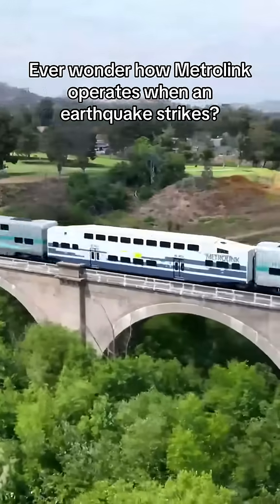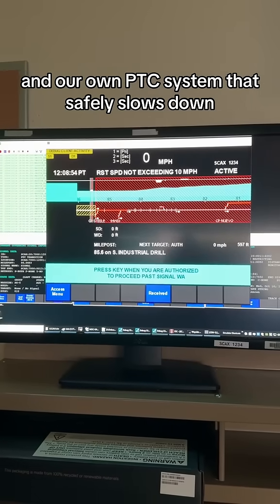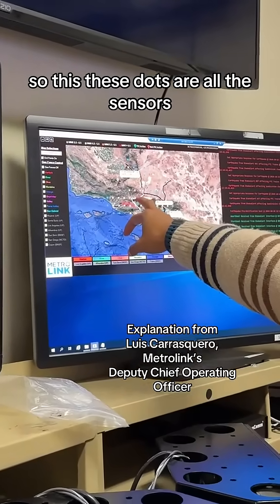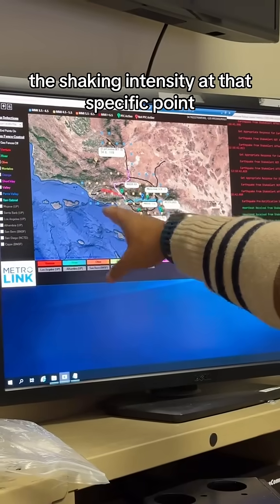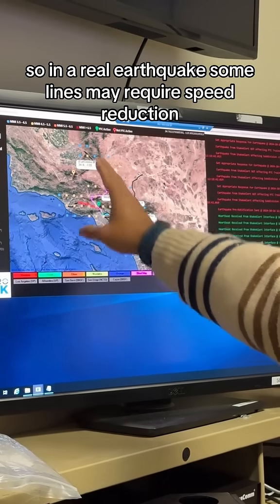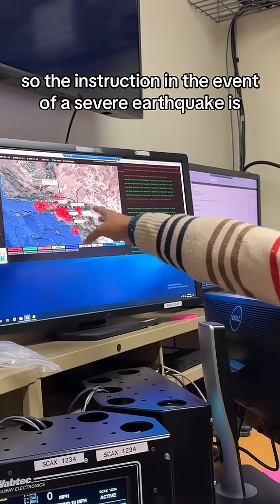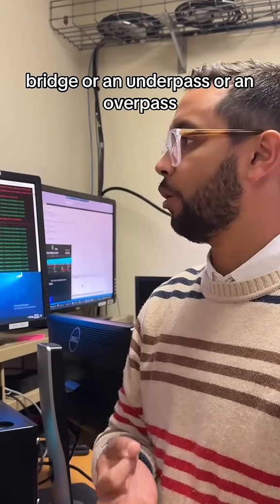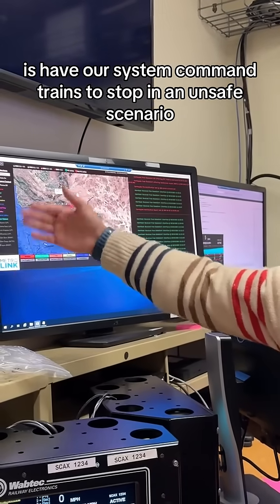An Earthquake on Metrolink?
What happens if you're riding on Metrolink and an earthquake strikes? Metrolink trains are equipped with a system to safely slow or stop trains during intense shaking. Here’s an explanation.